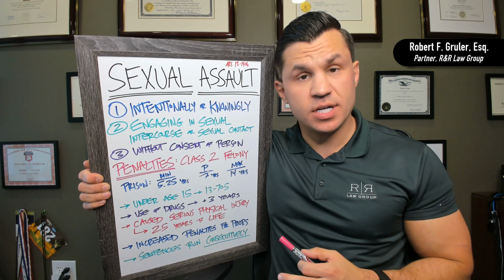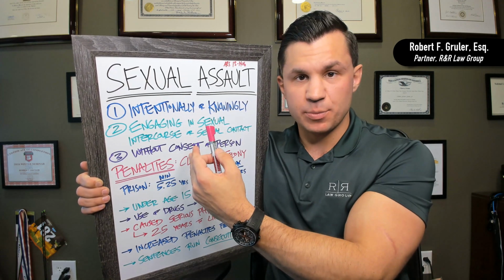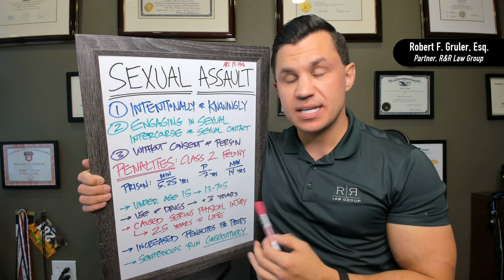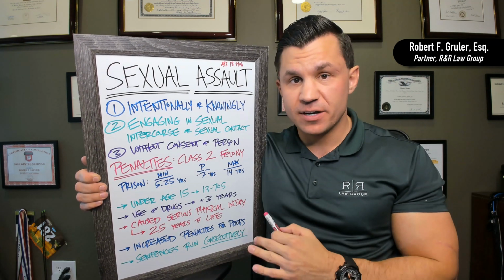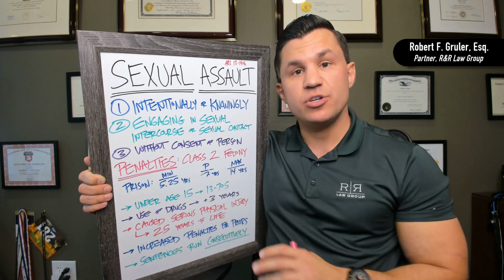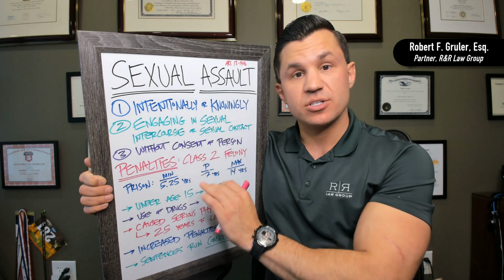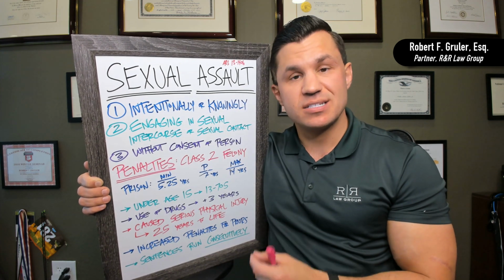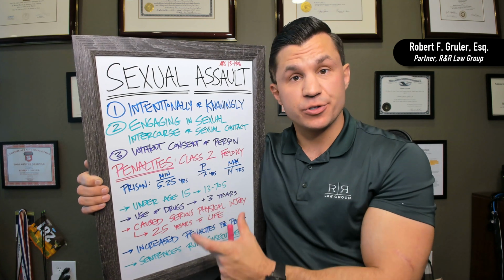Sexual Assault Criminal Charges in Arizona under A.R.S. 13-1406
Sexual Assault is one of the most serious crimes under Arizona law with possible penalties extending up to life in prison.

In this video, defense lawyer Robert Gruler explains the elements required for a person to be charged with Sexual Assault in Arizona under A.R.S. 13-1406, where issues with the law appear in these cases, and the penalties and aggravated that exist under the statute.